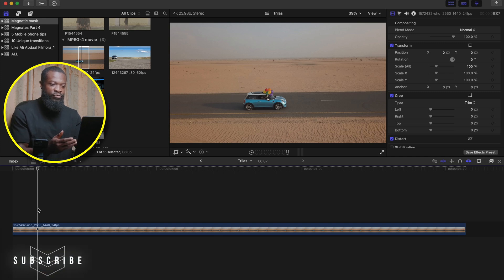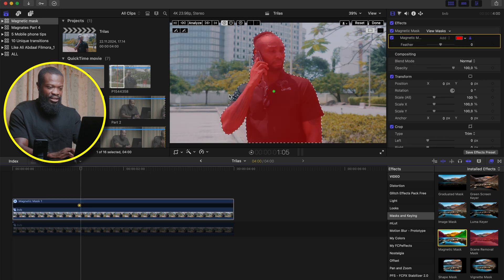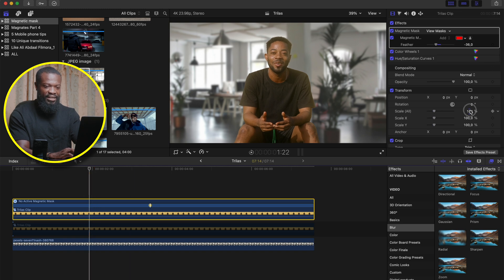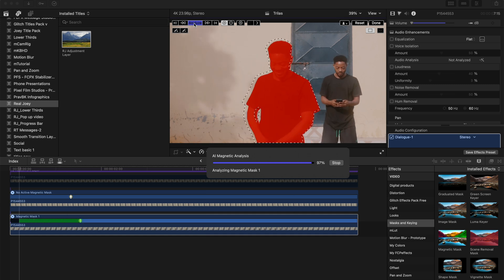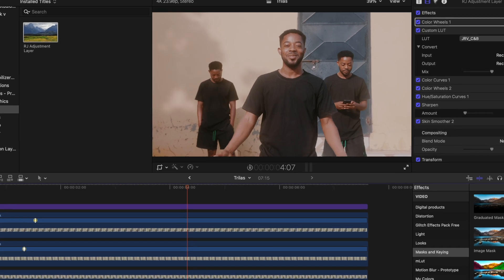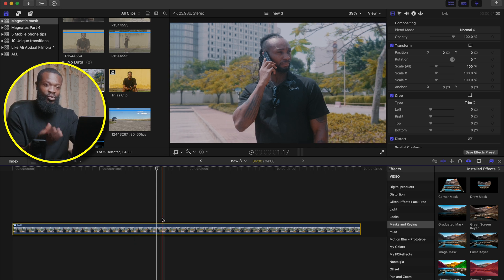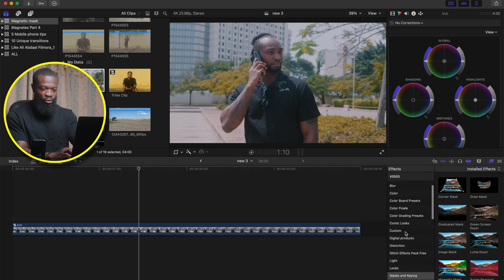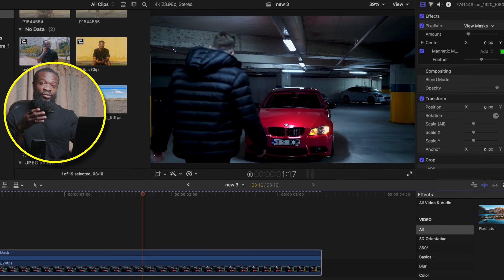Final Cut Pro 11 Magnetic Mask - 10 CREATIVE Ways to use it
Apple has once again redefined video editing with the release of Final Cut Pro 11. In today’s video, we’ll explore 10 innovative ways to use the new Magnetic Mask tool introduced in this update.

CHAPTERS
00:00 Intro
00:20 Text reveal
02:35 Text behind a subject or object
04:13 Change background
05:56 Advanced clone effect
08:57 Music video transition
10:18 Music Effect 1
12:59 Music Effect 2
14:41 Color grade
15:36 Add effects to subjects or objects
16:33 Censor a moving object